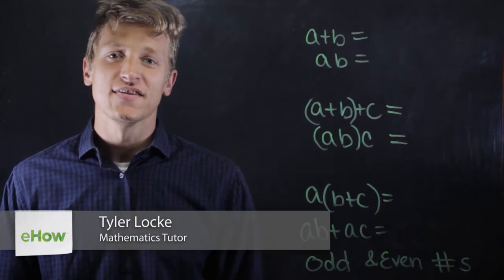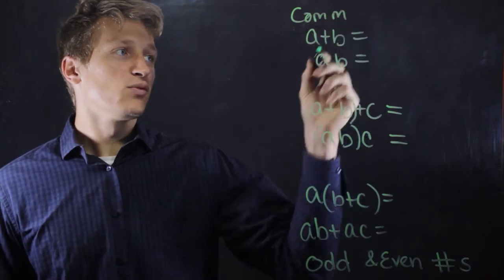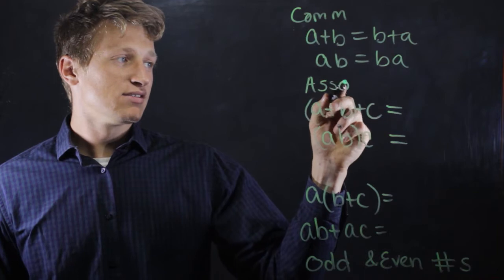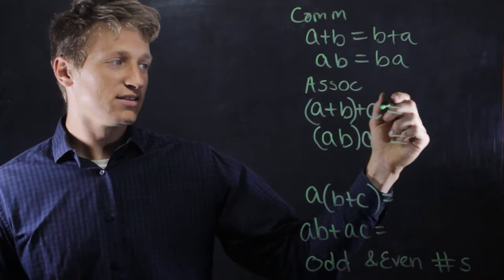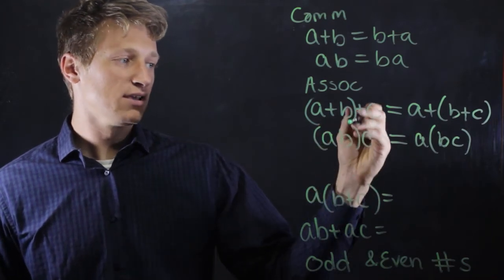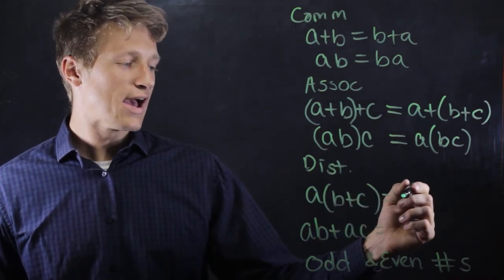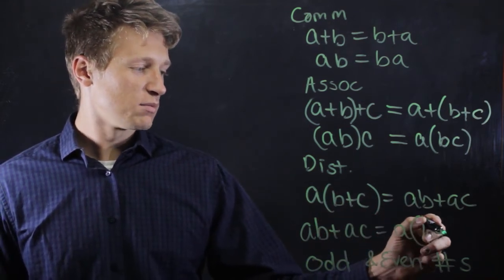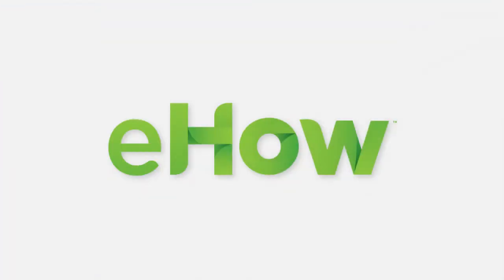What Does the Property Mean in Math? : Solving Math Problems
Property is a characteristic of an operation or number in math. Find out what property means in math with help from a mathematics expert in this free video clip.

Bio: Tyler Locke is a graduate from the University of Berkeley, with a Bachelor of Science in Environmental Economics.

Series Description: When it comes to math, it is always important to know various concepts, which can be applied to our day-to-day lives. Find out more about math with help from a mathematics expert in this free video series.